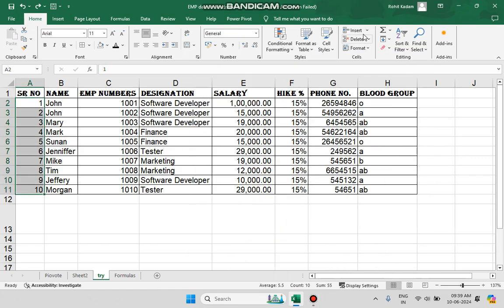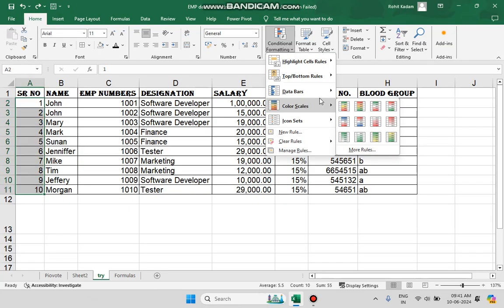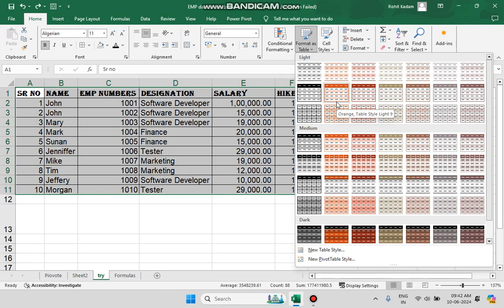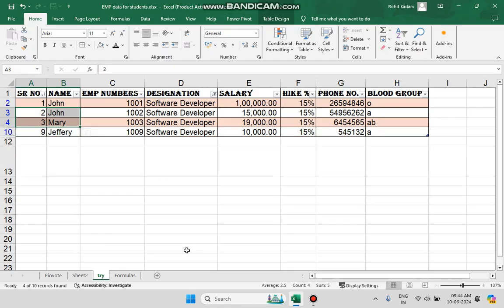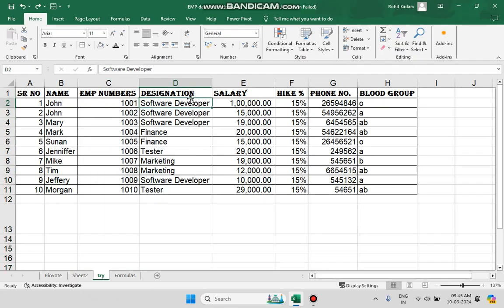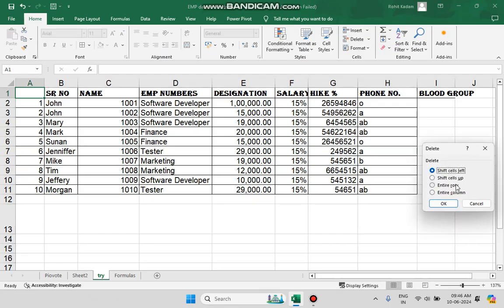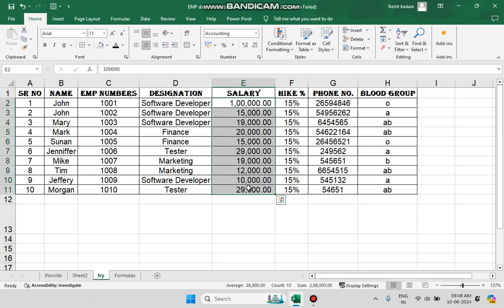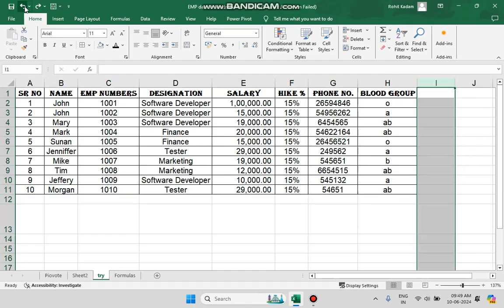Learn MS Excel - 7 Easily: Complete Beginner to Advanced Tutorial | Sierra Leone | Prof. Rohit Kadam